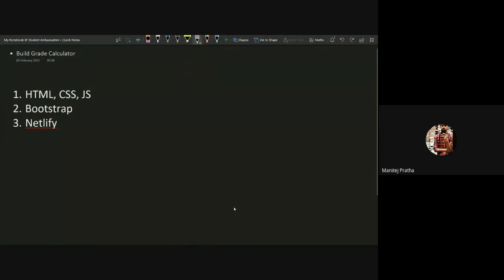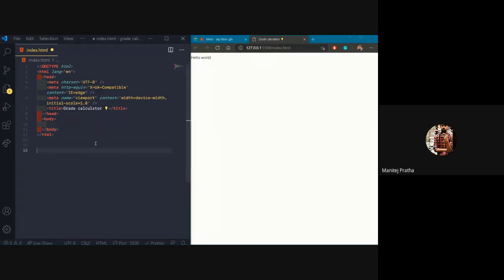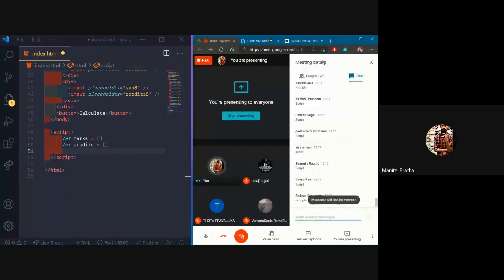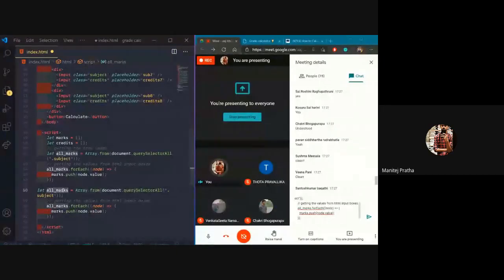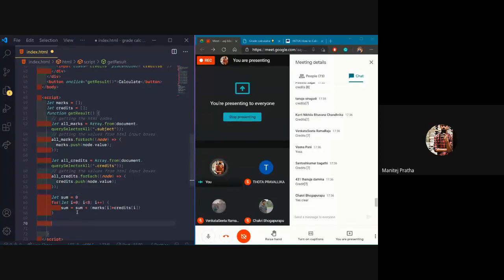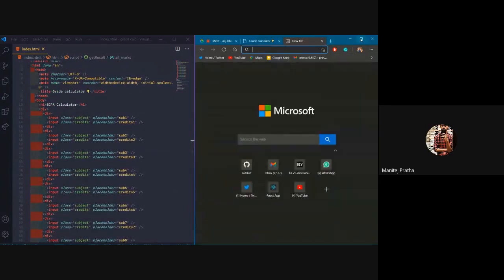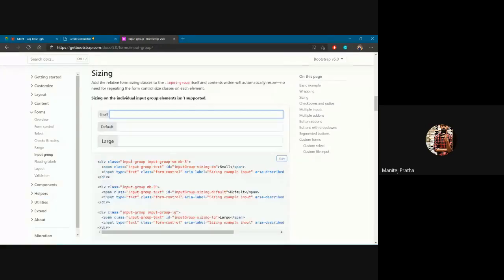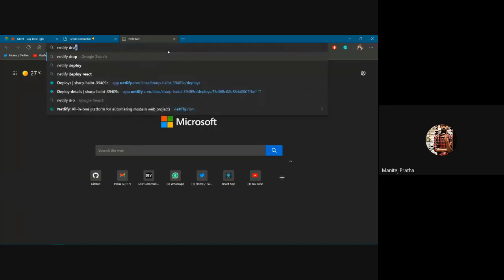Building a CGPA calculator using Vanilla JavaScript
Hey guys,
This the GitHub Repo: